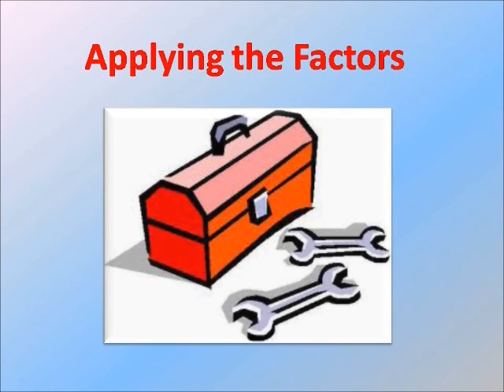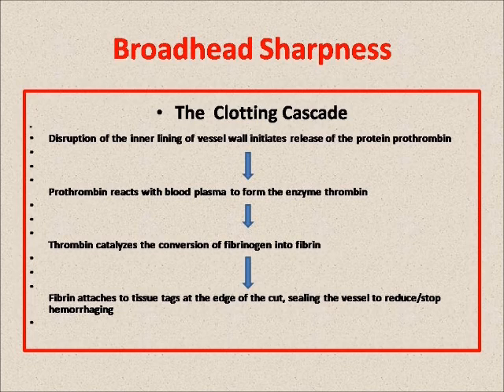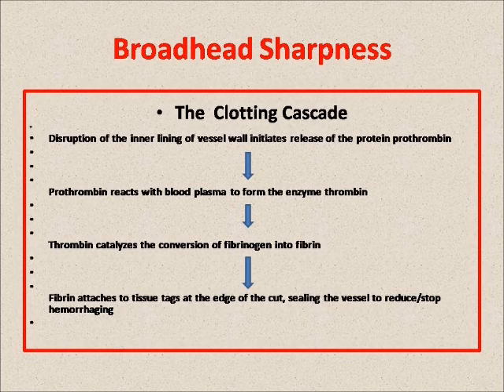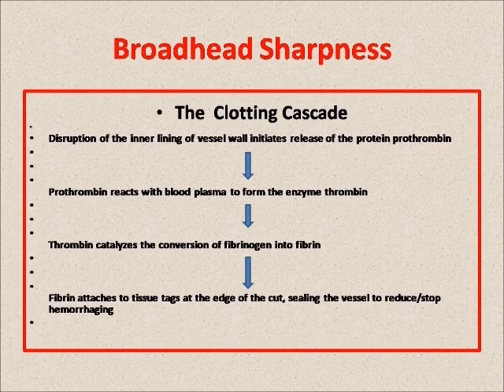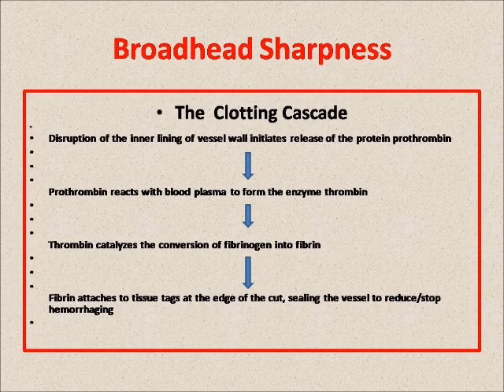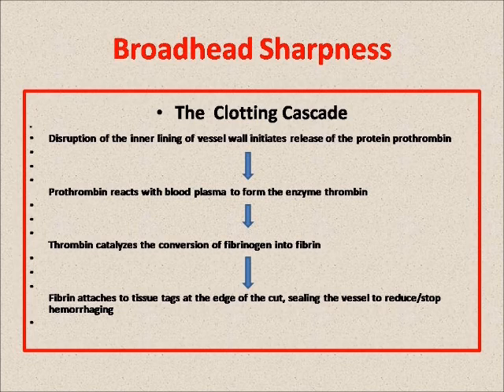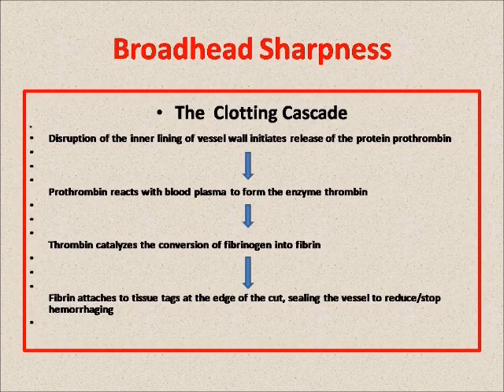18 applying the factors.avi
Dr. Ed Ashby at the Traditional Bowhunters Expo, January 2012 discussing the Ultimate Hunting Arrow and the facts that you need to prove it.

 Clip 18 of 20 - Applying the factors creating the ultimate hunting arrow.